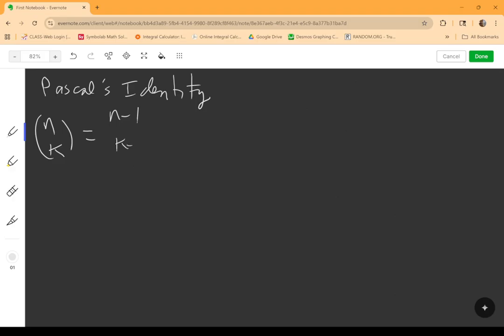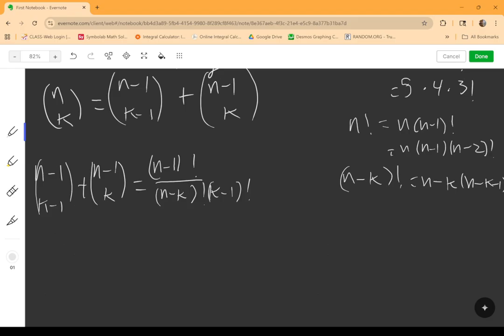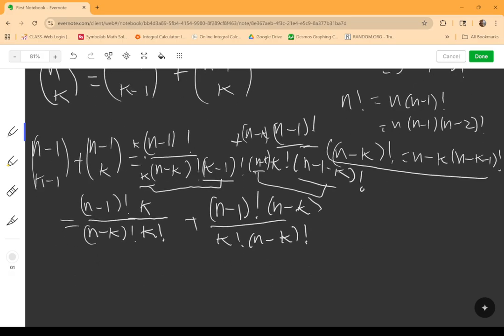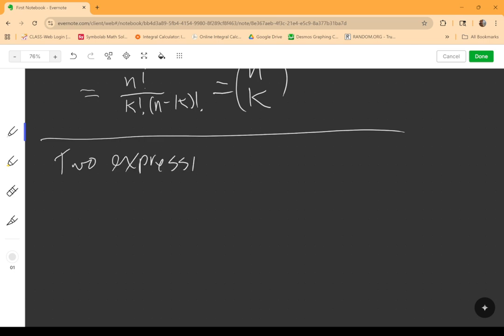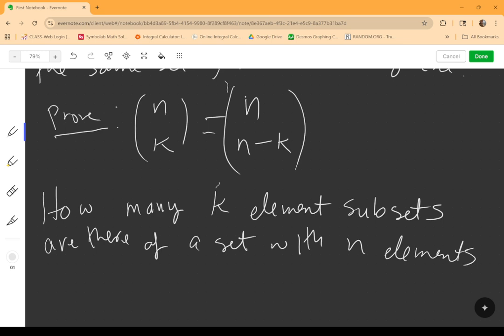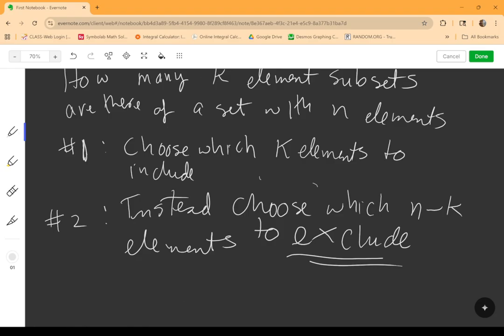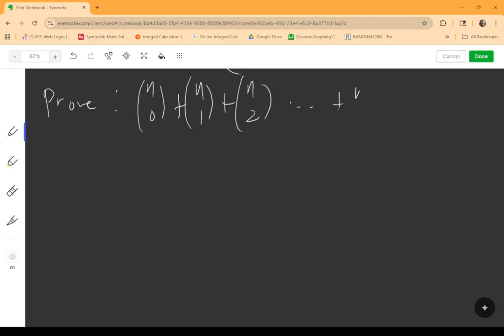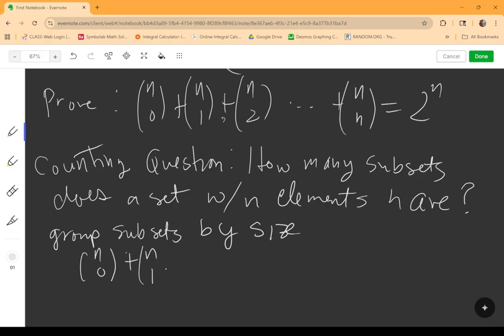MTH 8 What is a Combinatorial Proof?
Goes over the concept of a combinatorial proof